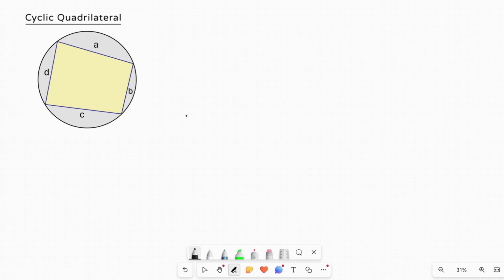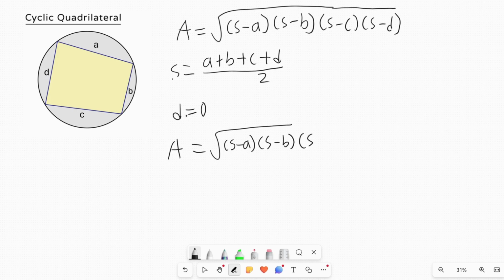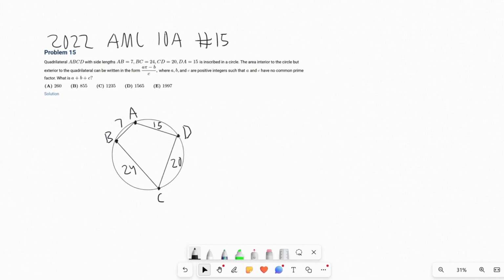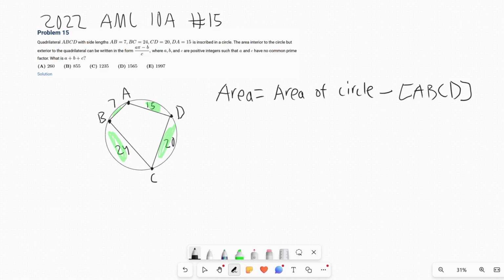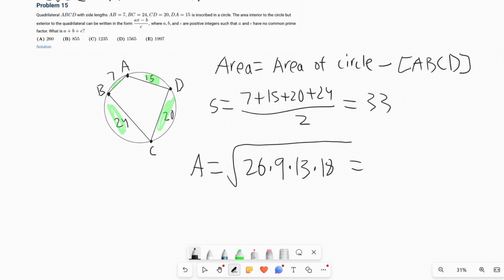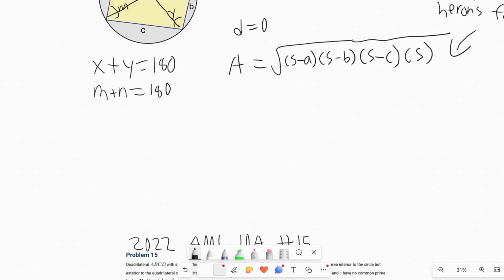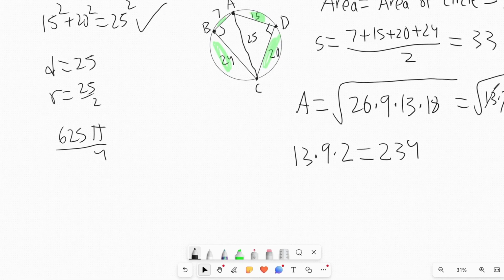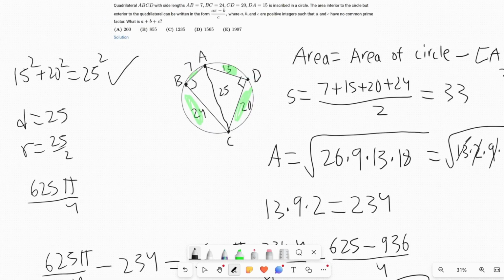Brahmagupta's Formula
Heron's Formula is a formula that calculates the area of a cyclic quadrilateral using the lengths of its sides.

In this video, Ekaansh uses question #15 from the 2022 AMC 10A